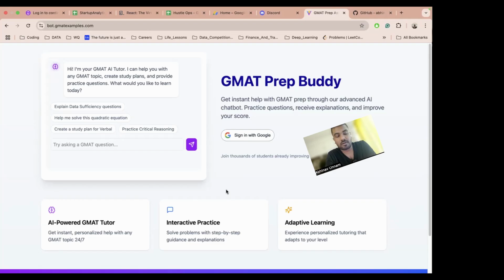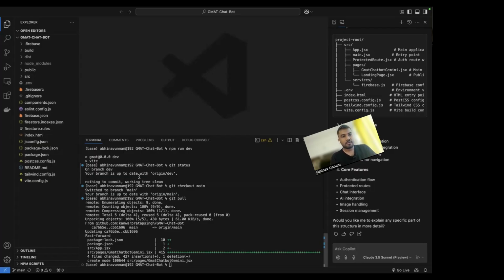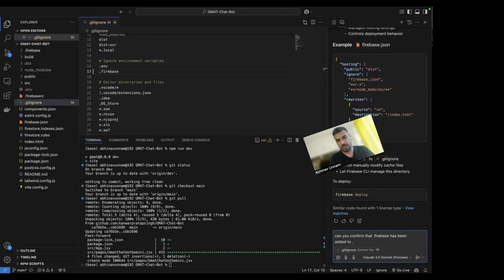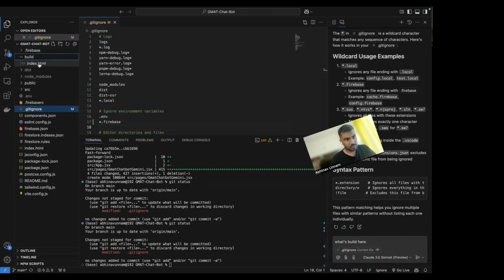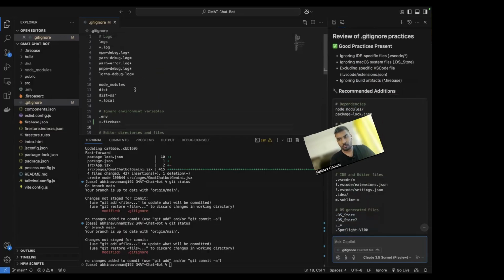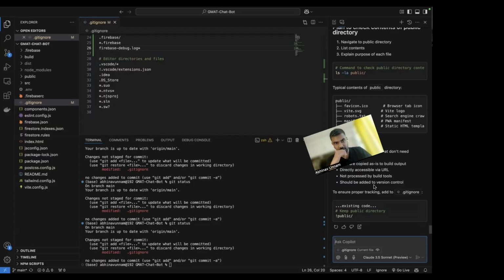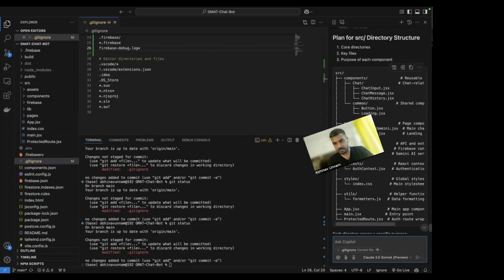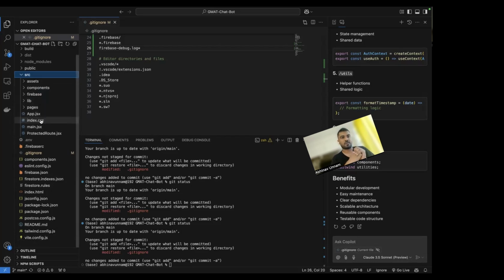Why Every Developer Needs This AI Superpower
👉 Checkout our blog and get a deep understanding of AI, Data & Problem Solving!

Discover the secret weapon for your coding projects - AI CoPilot by Microsoft. This tool uses AI to assist with writing code, making your development process faster and more efficient. Try out AI CoPilot today and see the difference it can make!

In this specific walkthrough, I used GitHub AI CoPilot to Reverse Engineer code written by a developer helping me out and was able to understand, modify and make changes to it as a complete WebDevelopment Noob!

Code generation is now easier with AI Tools but you can also leverage AI CoPilot to do one crucial thing, understanding other people code and being to understand and interact with it!

The project mentioned is hosted at bot.gmatexamples.com
If you wanna take a look at the codebase and play around with it